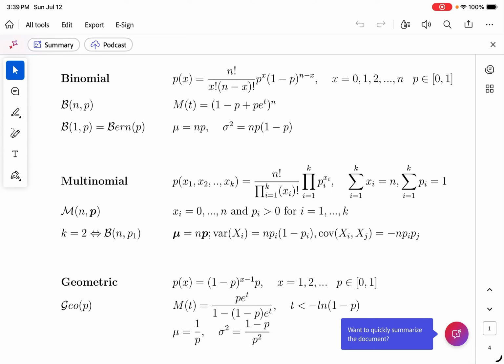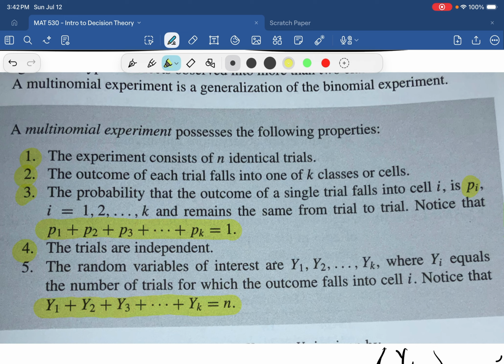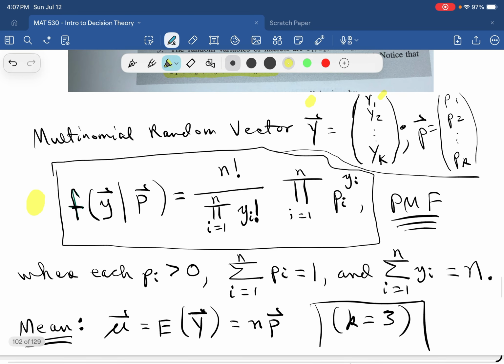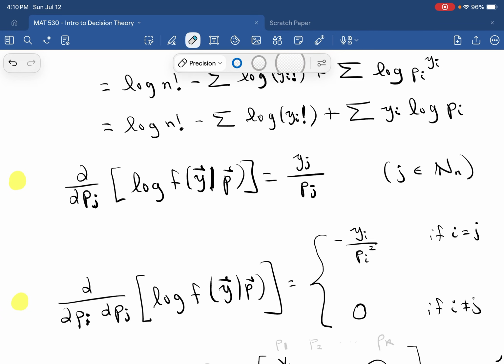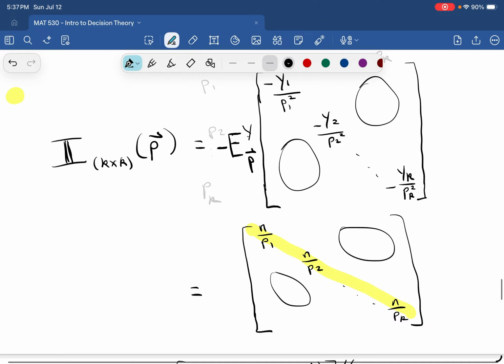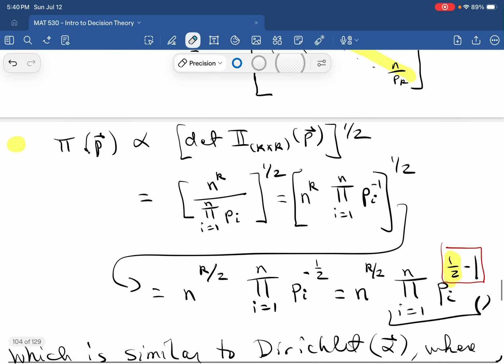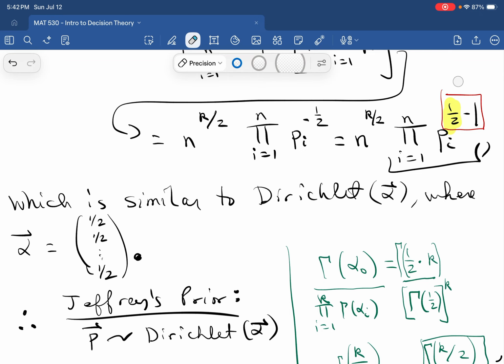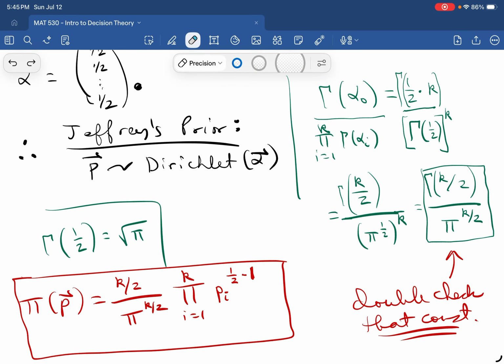Jeffreys Prior for the Multinomial Distribution Vector Parameter